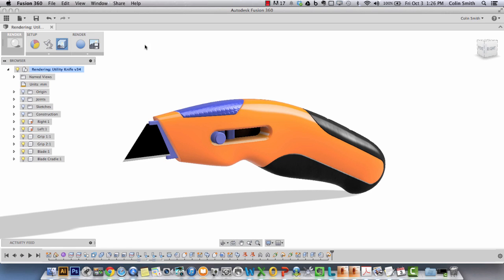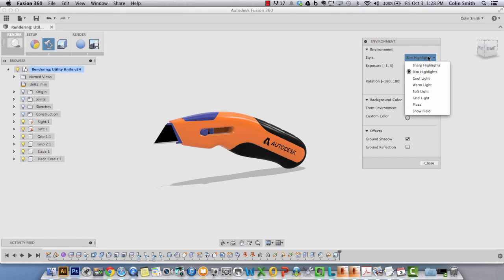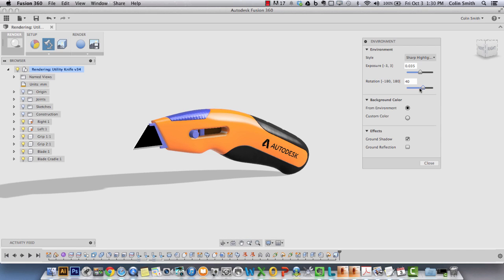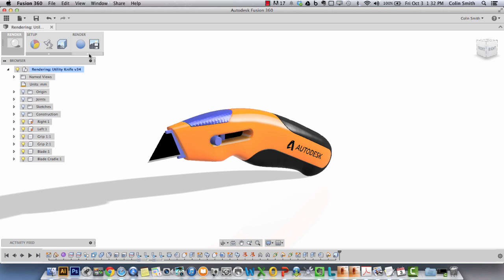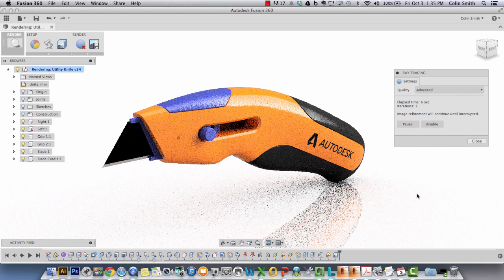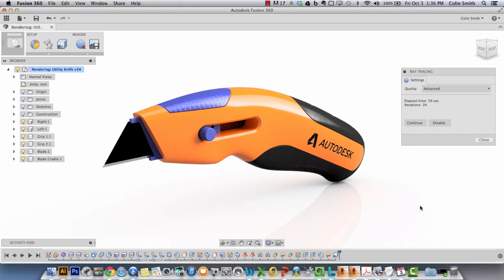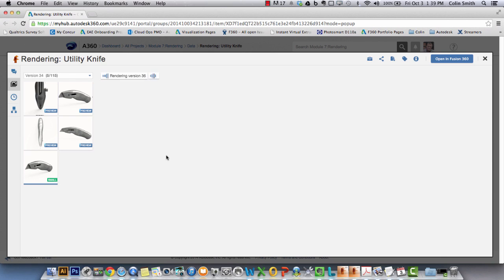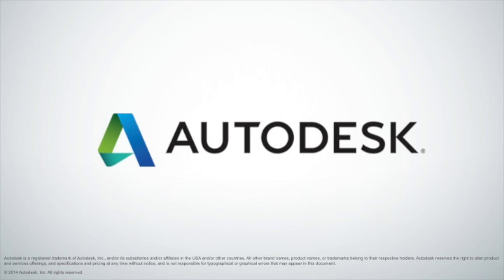07 Render Part2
To follow along, make sure you have Render Dataset - Utility Knife loaded in the design environment. If you haven't downloaded the related datasets,